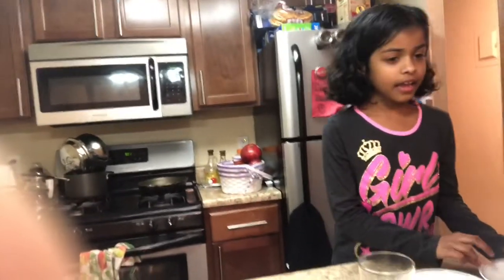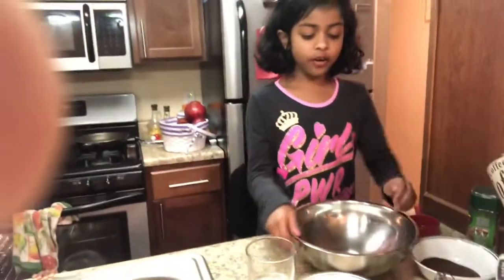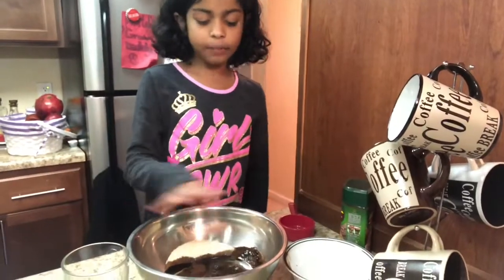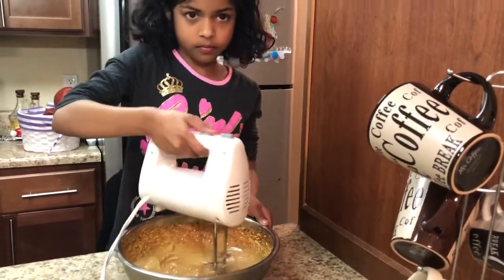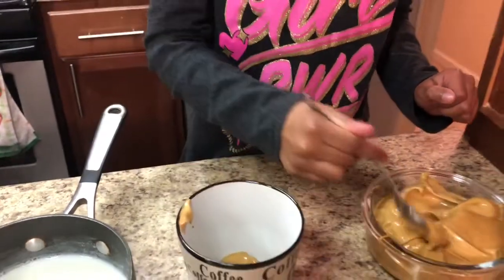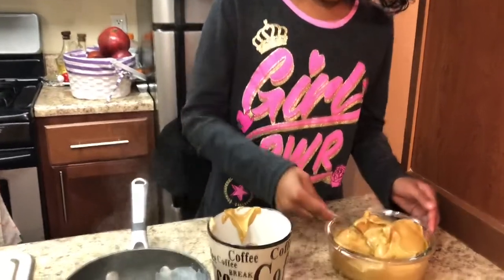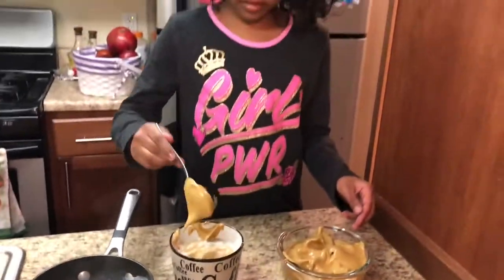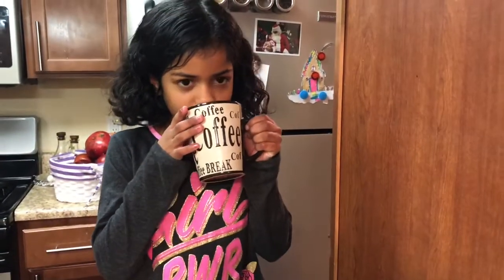Homemade Cappuccino/ Easy Cappuccino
Italian Coffee Making